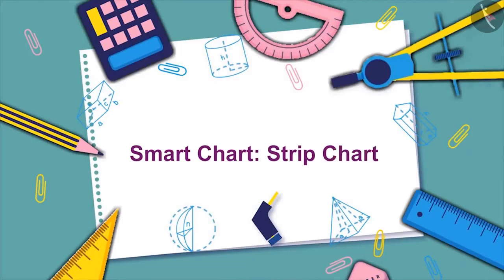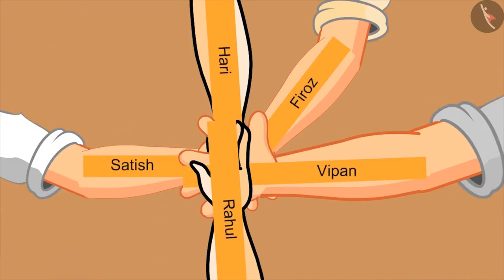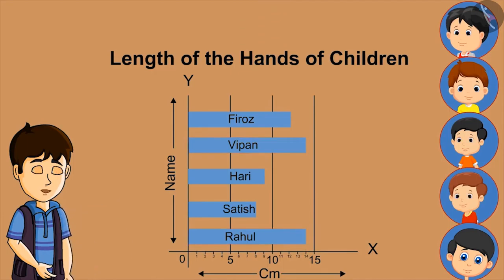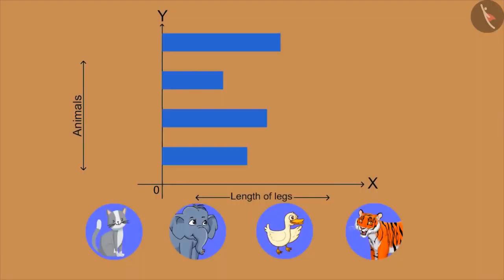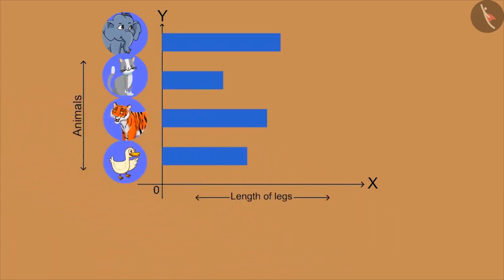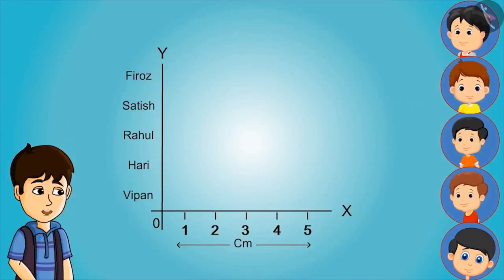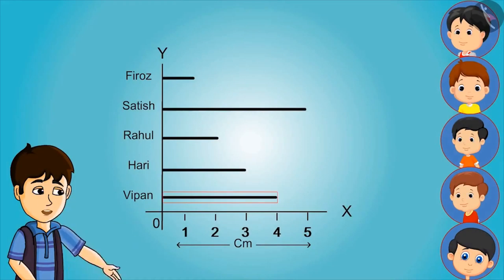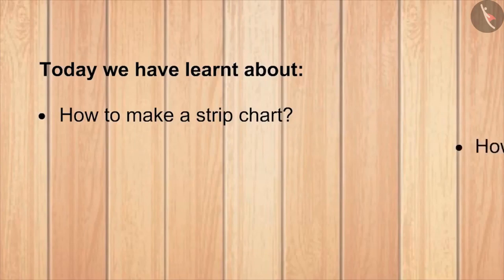Strip chart | Part 2/3 | English | Class 4